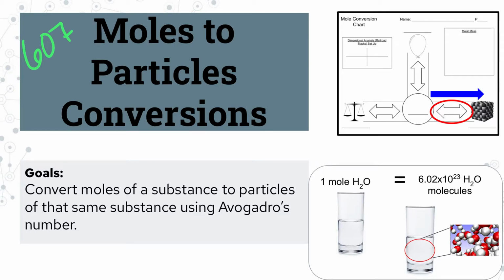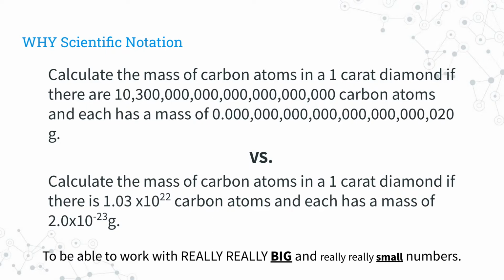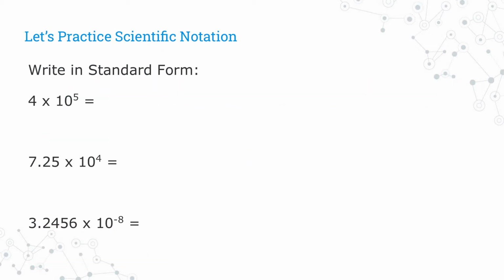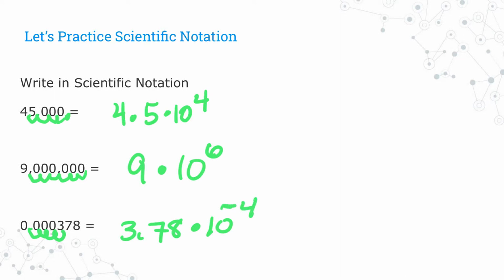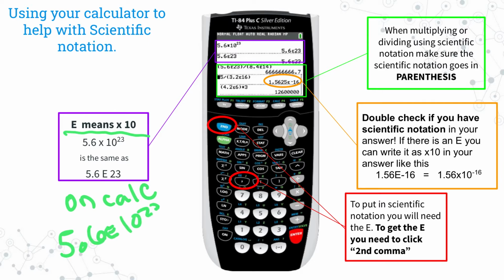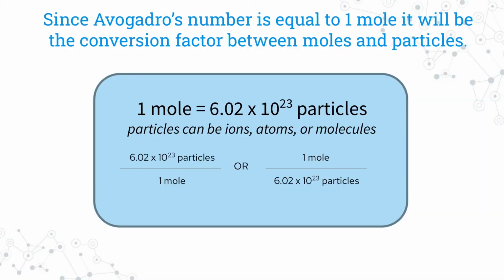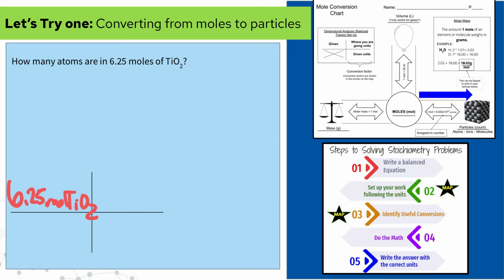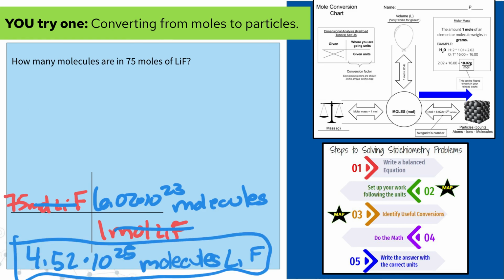607C Moles to Particles Conversions